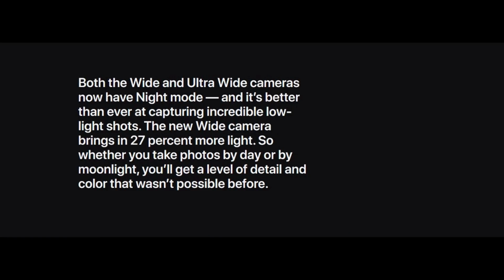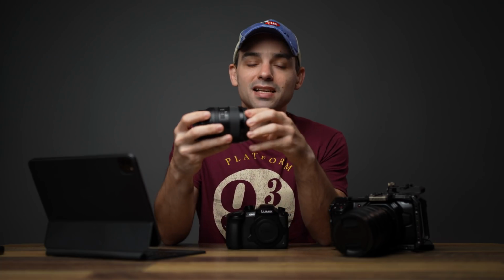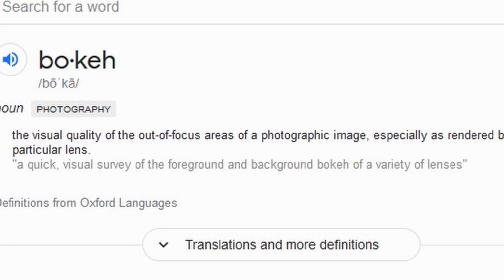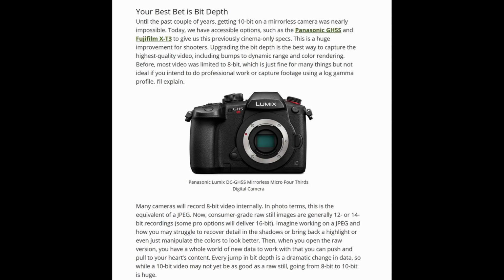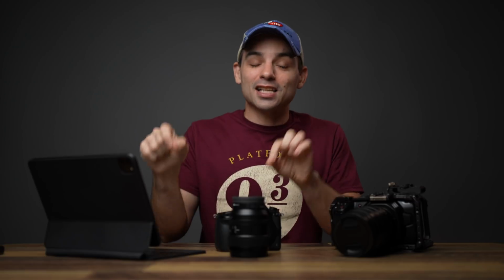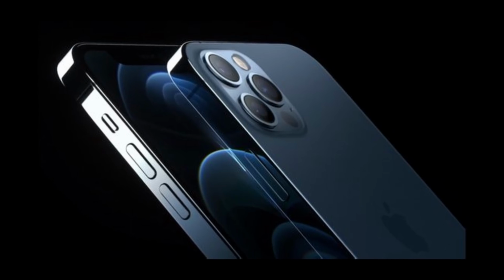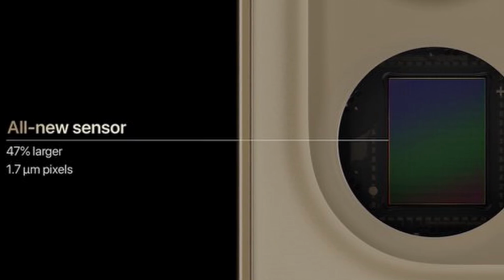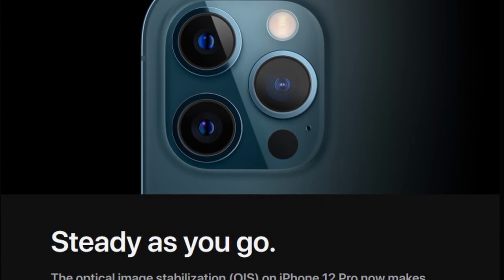What YOU Don't Know About the iPhone 12 Camera!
There were a lot of camera/photography/videography terms thrown out at the iphone 12 launch event yesterday.

But what do they all mean?

Main Camera

Main Lens

Secondary Camera

Secondary Lens

Main Computer